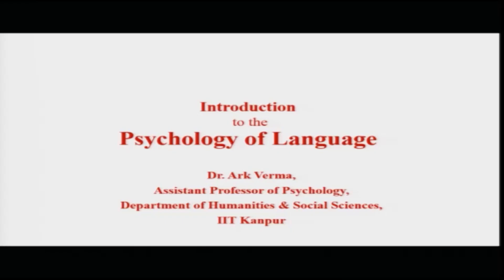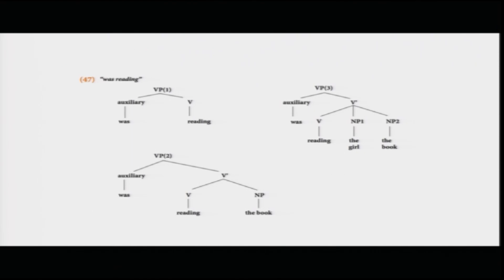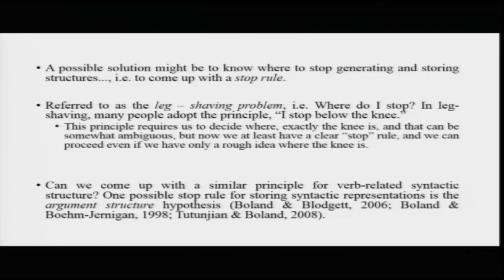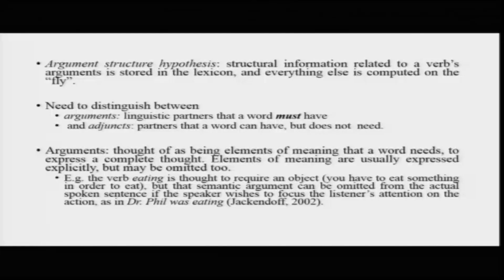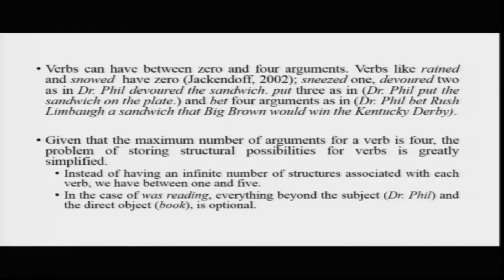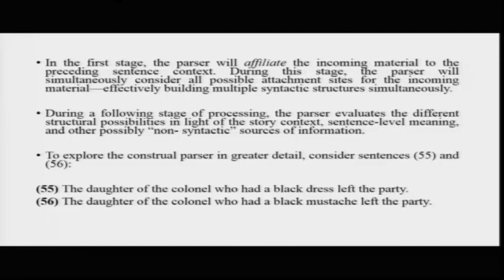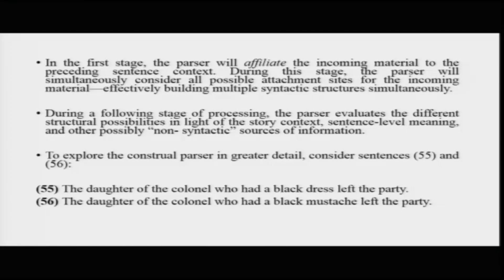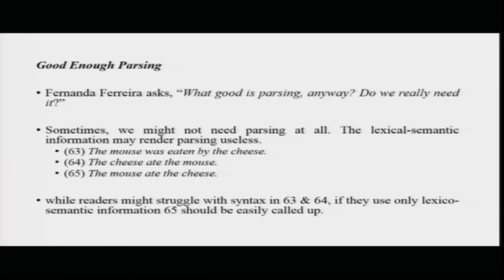noc19-hs14 Lecture 25 - Parsing Sentences - 4